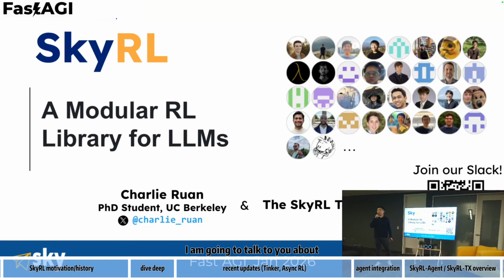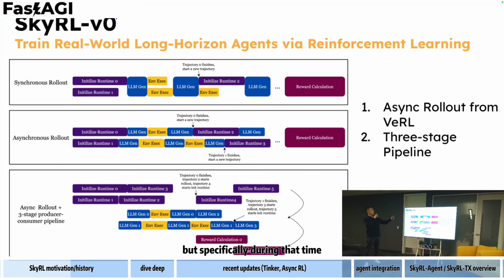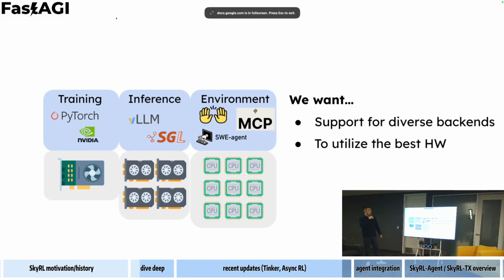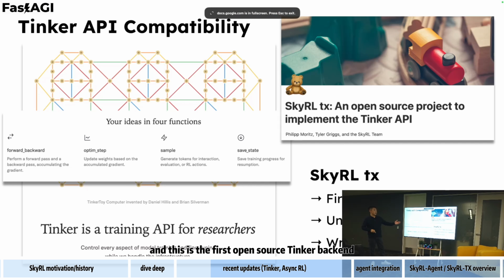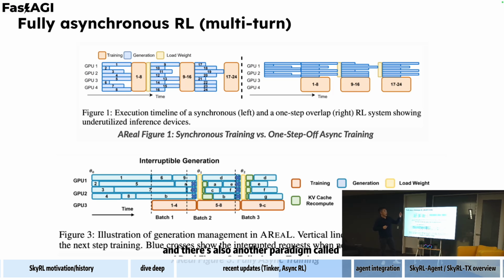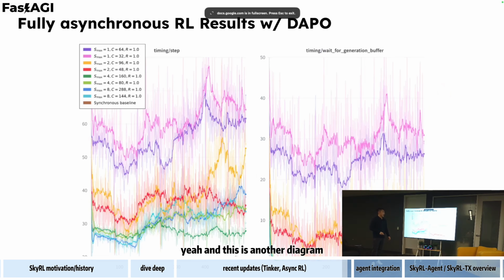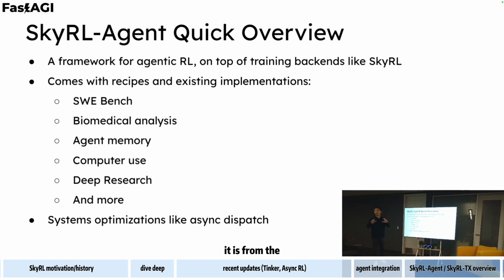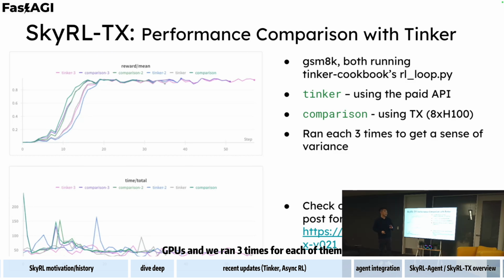LLM RL Training with SkyRL